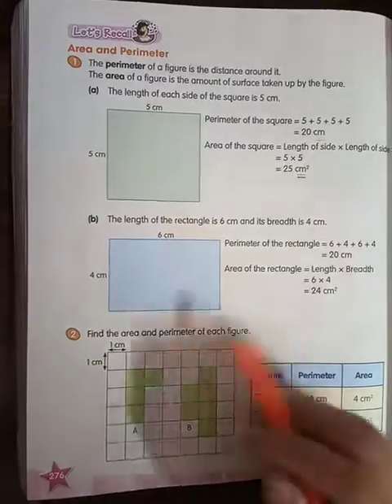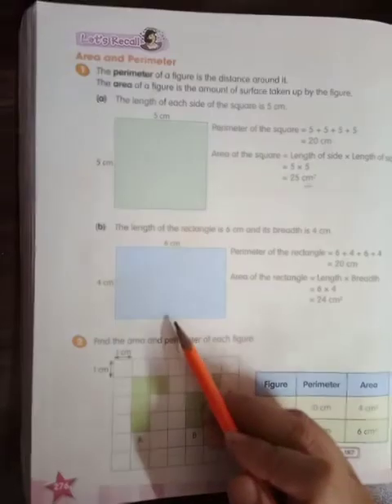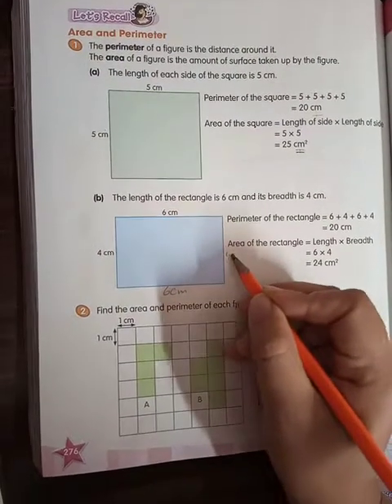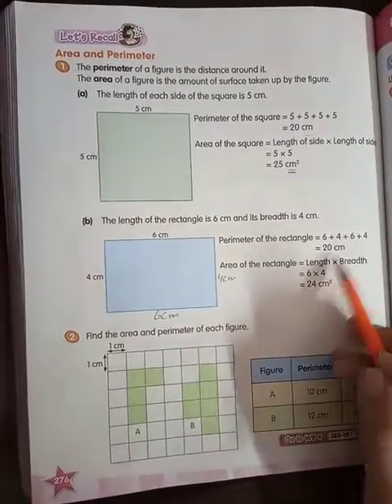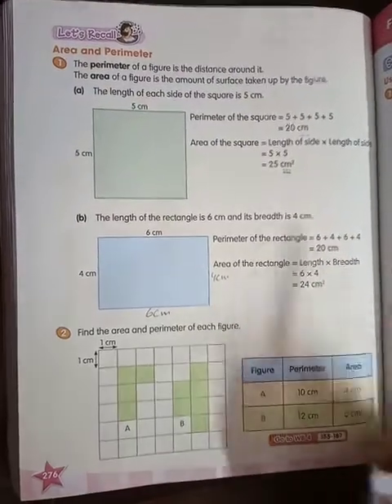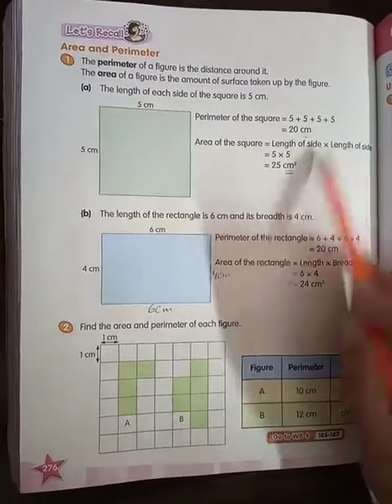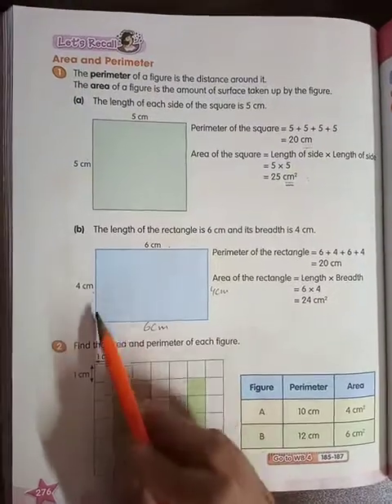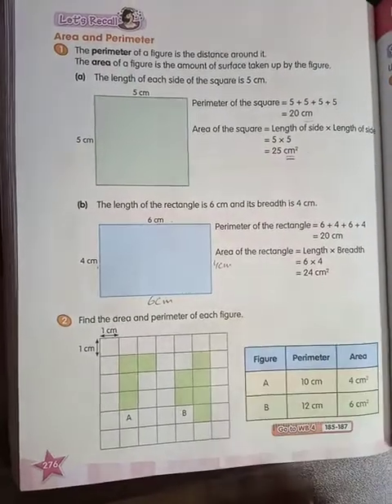Area and Perimeter